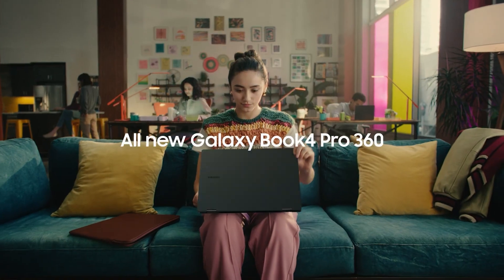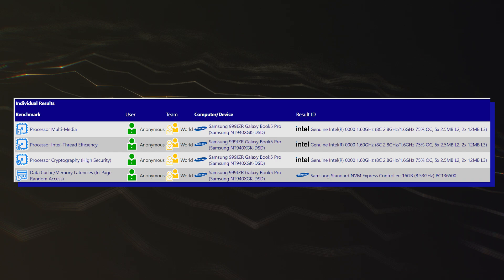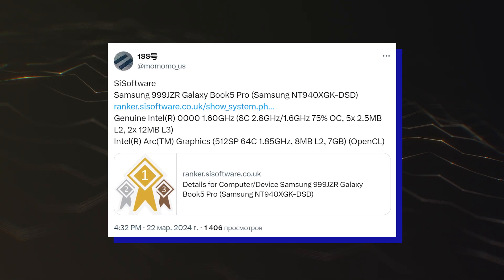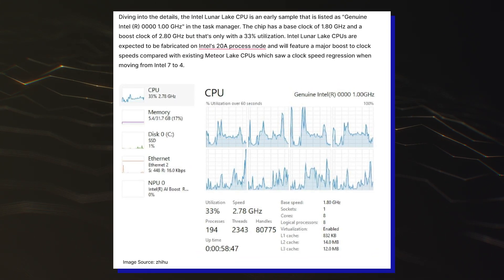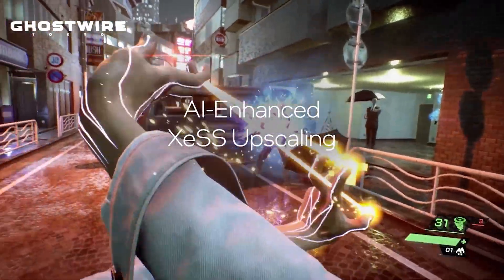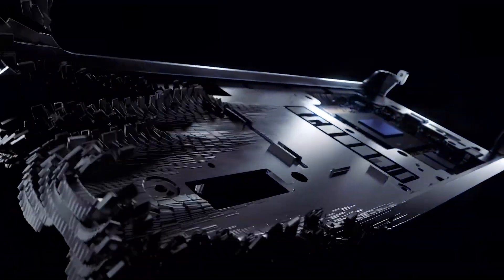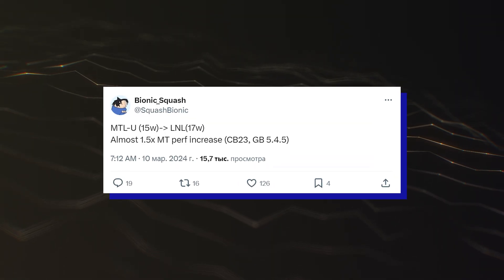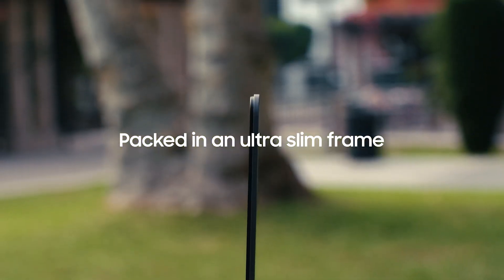NEW Intel Lunar Lake - THIS IS AMAZING!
Intel's Lunar Lake 8-Core CPUs have been spotted running in Samsung's next-gen Galaxy Book5 Pro laptops with Arc Battlemage "Xe2" iGPUs.
Spotted by Momomo_US, the latest Intel Lunar Lake entry was spotted within the SiSoftware Sandra database. The specific sample is interesting since it was running on Samsung's next-generation Galaxy Book5 Pro laptop with the specific SKU number being "NT940XGK-DSD". It comes as the successor to Samsung's existing Galaxy Book4 lineup which is configured with the Intel Meteor Lake "Core Ultra" chips.